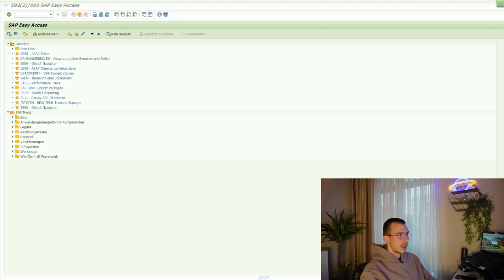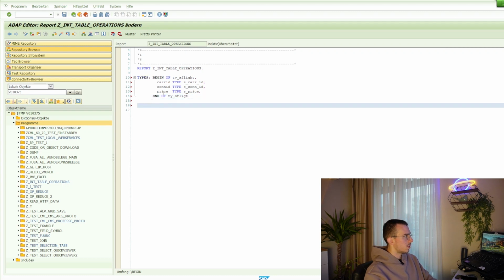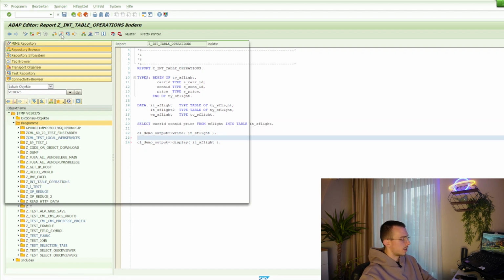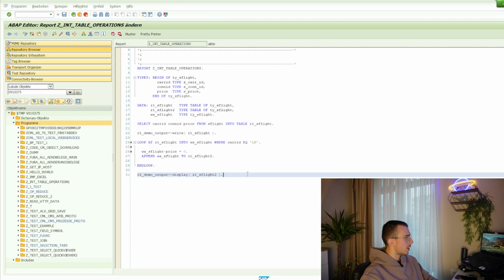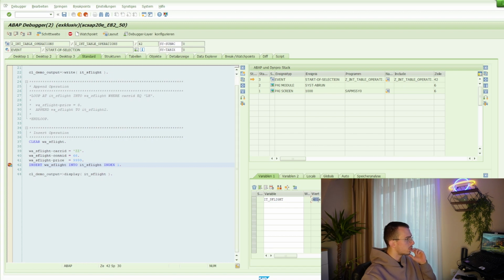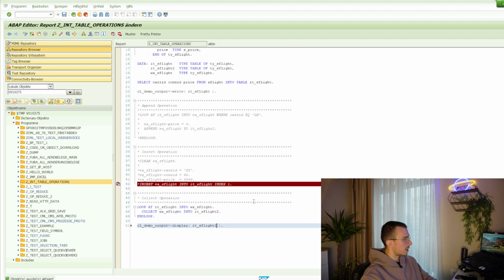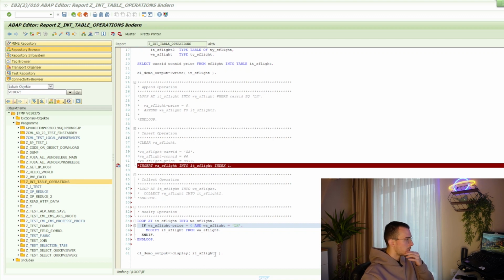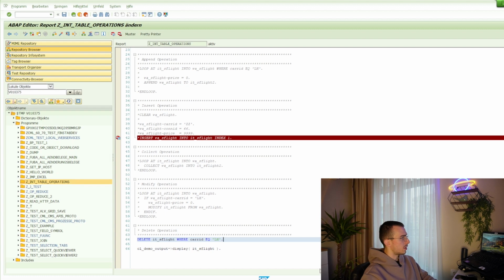ABAP Tutorial - Working with Internal Tables: Append, Insert, Collect, Modify and Delete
In this video, you would be able to learn how to code/program operations with internal tables in ABAP. More specifically, the functions Append, Insert, Collect, Modify and Delete would be discussed.

I hope that the video would be helpful for you and that you enjoy it. Wish you all the best!